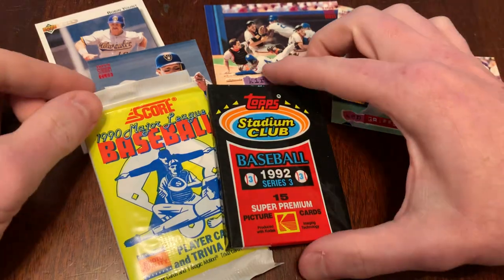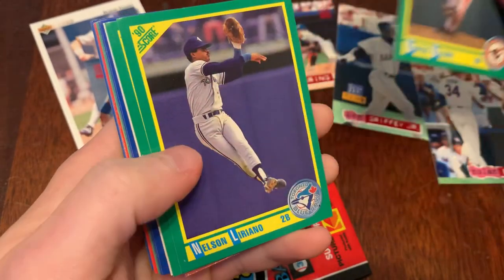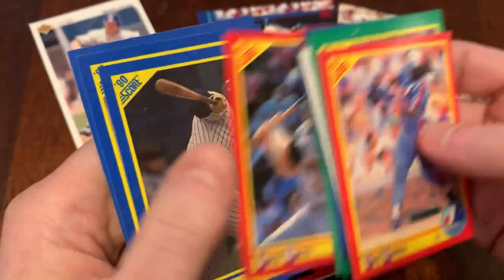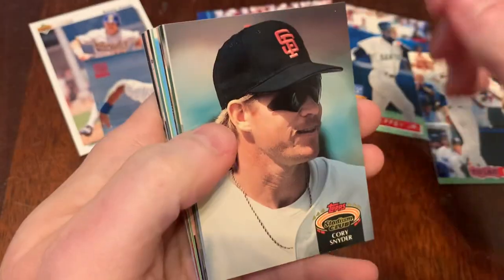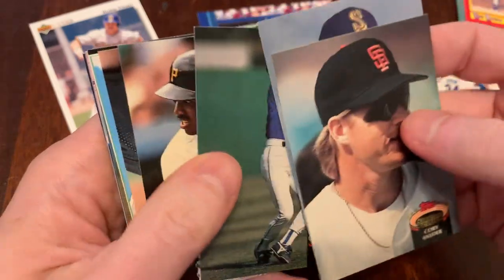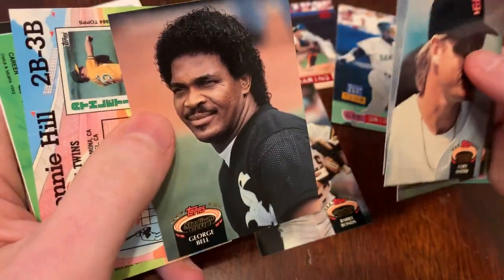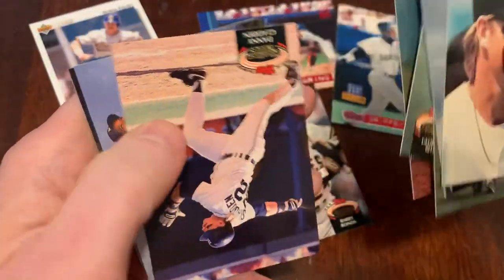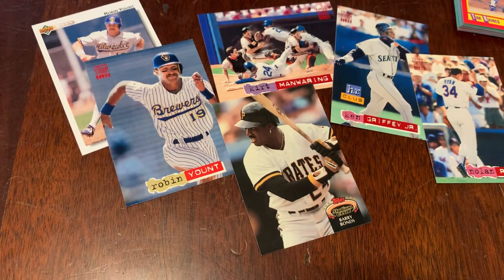PEAK 90’s PHOTO?? 1990 Score & 1992 Stadium Club Series 3 in Junk Wax Genius #325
Junkwaxgenius (at) gmail.com! Ripping packs! Junk Wax Genius is my favorite source for Junk Wax-era baseball card knowledge, revisited two packs at a time. Learn about the packaging, the cards, the inserts, and so much more that you’ll have to double-check to make sure such high-quality content is provided for FREE!